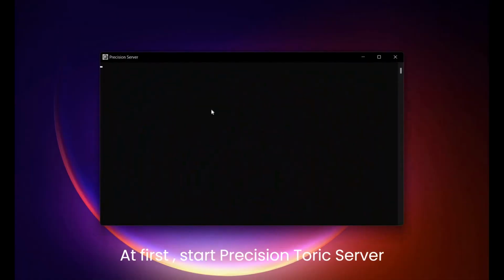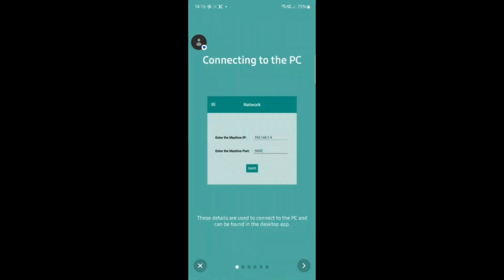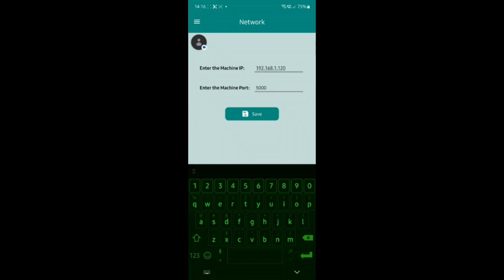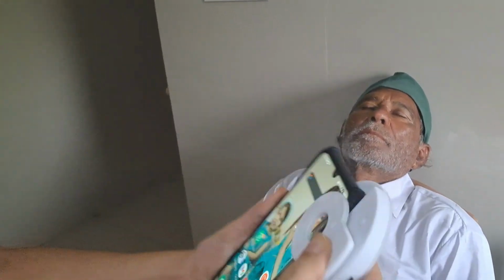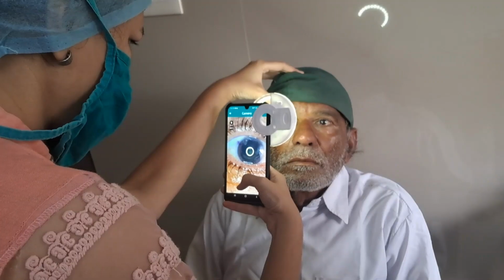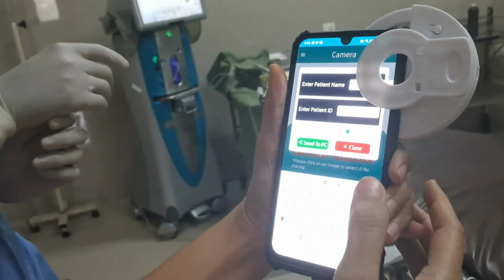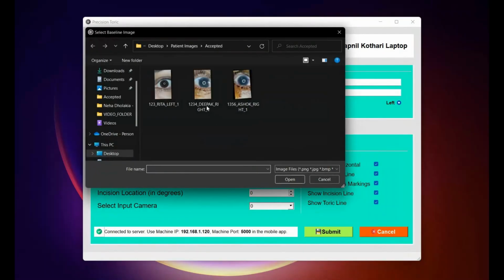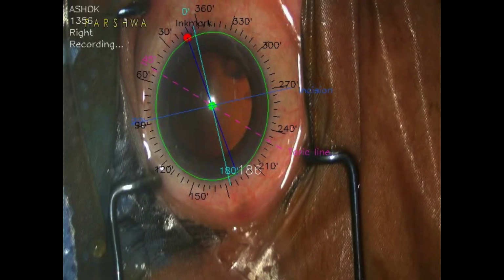Precision toric Workflow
This video shows the viewer the workflow for Precision Toric Guidance system. This is an AI enabled guidance system that is meant to work with your existing Ophthalmic microscope and microscope camera without any additional modifications. Its the most affordable, easy to use, easy to deploy and easy to maintain system in the world.